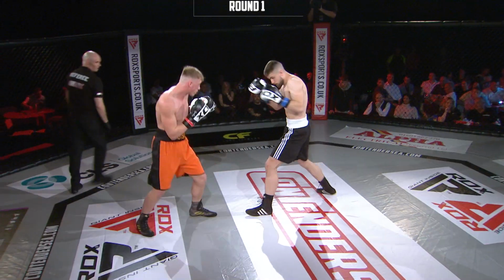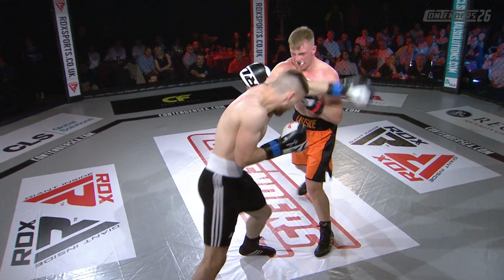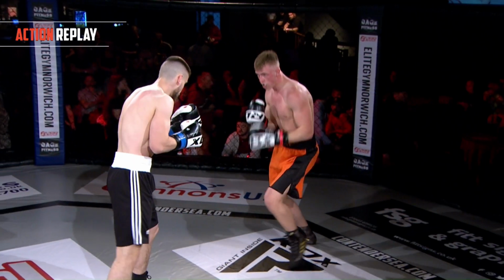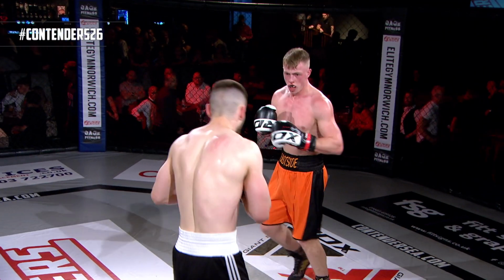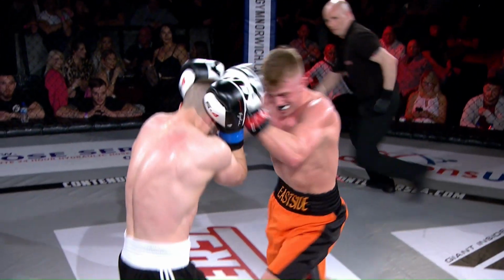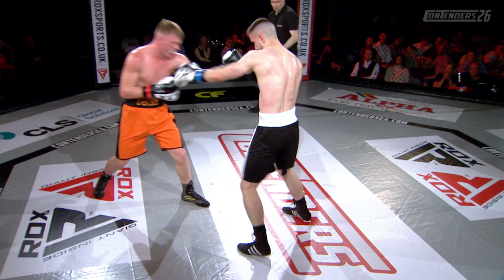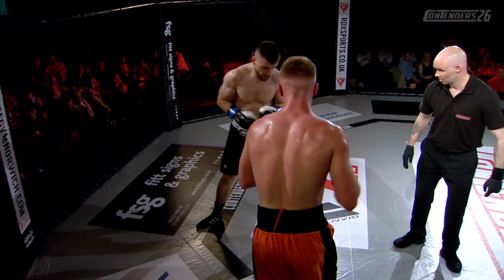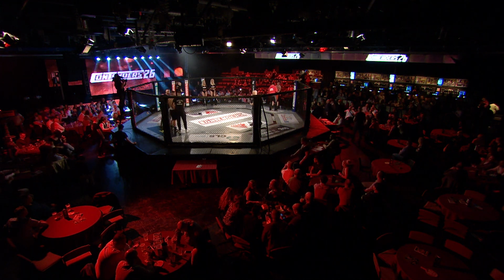Daniel Higgs vs Jo Lincoln - Contenders #26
Click the link below for Contenders 27 tickets on the 28th of September: